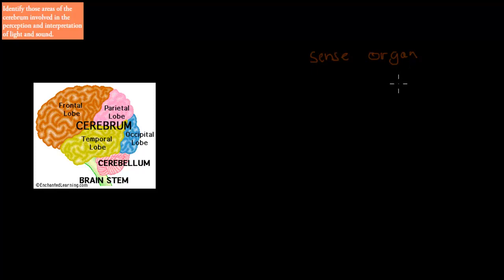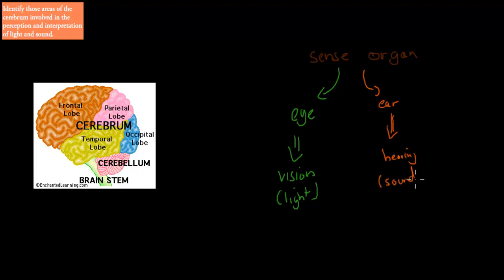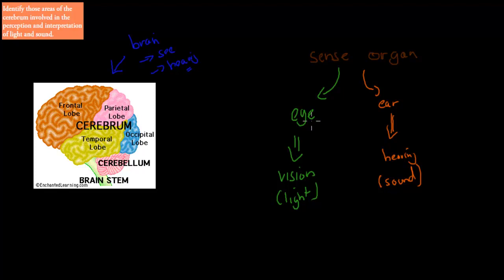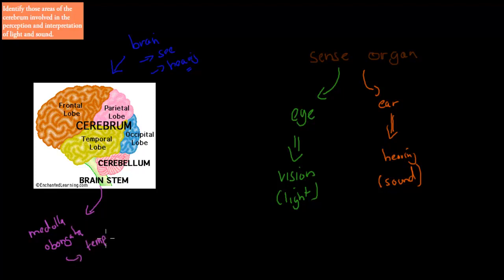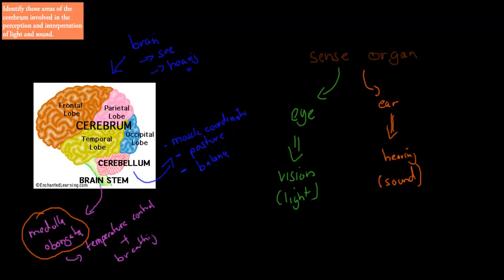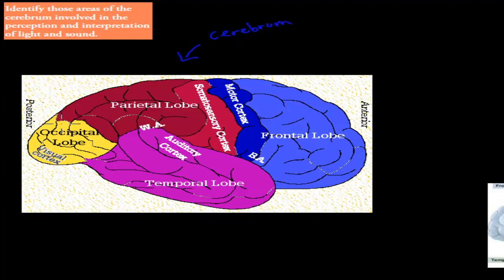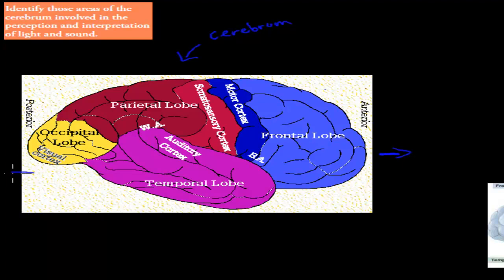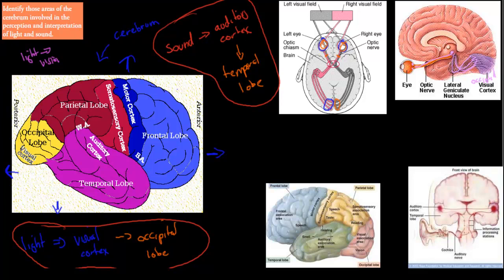C.7.6. Light and sound intepretation (HSC biology)